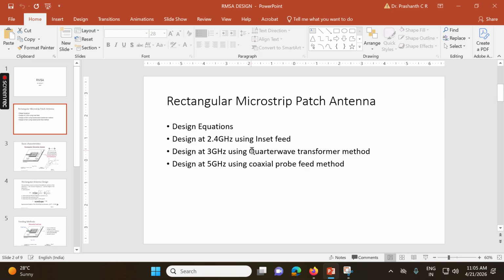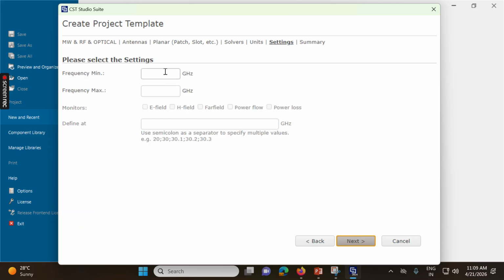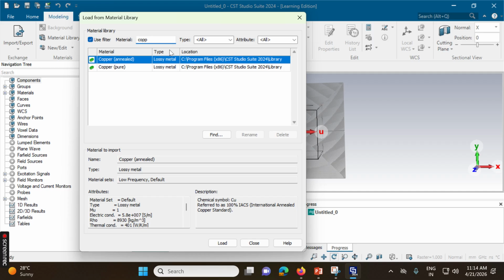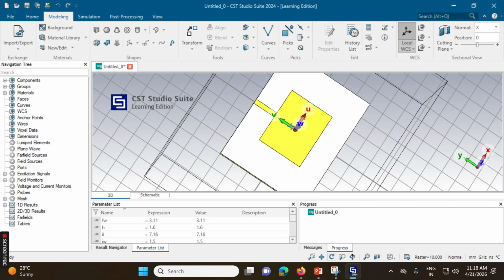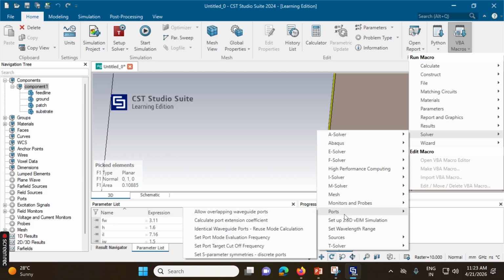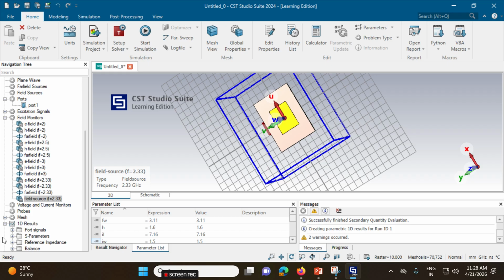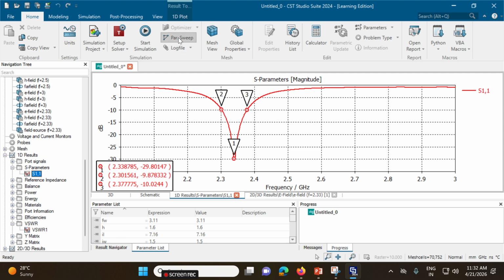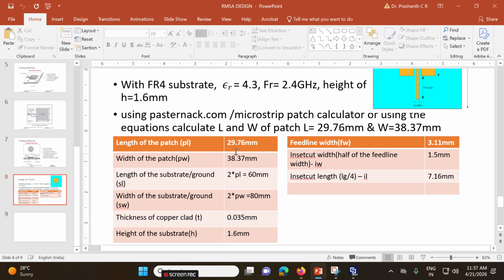Rectangular Microstrip patch antenna simulation with inset feed at 2.4GHz using CST simulation tool